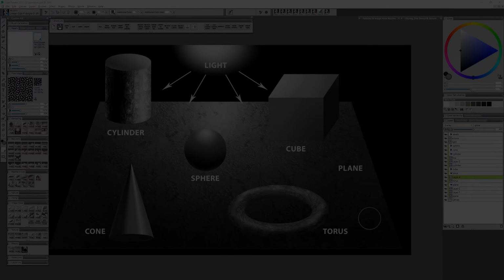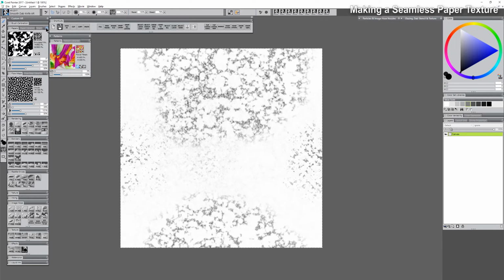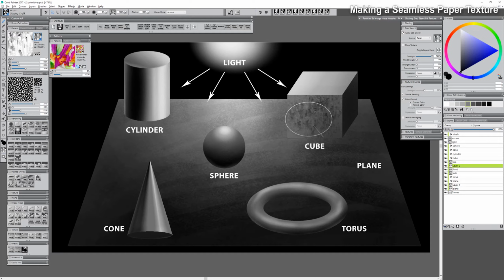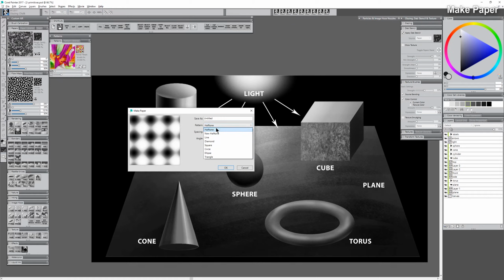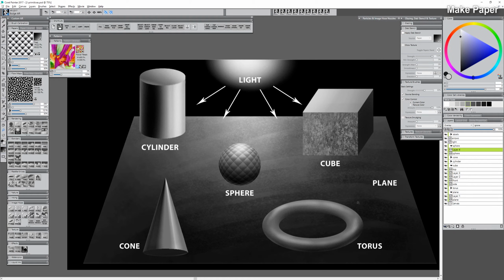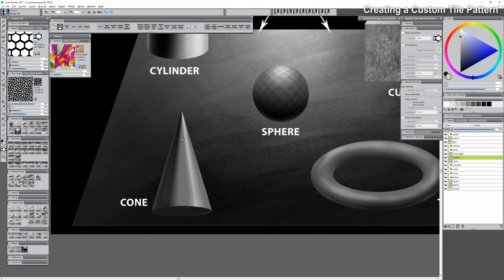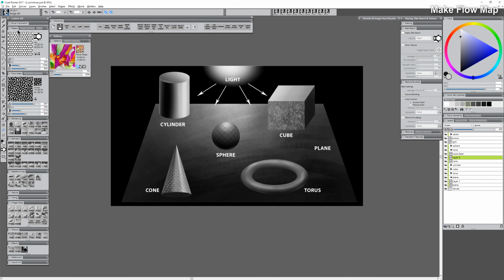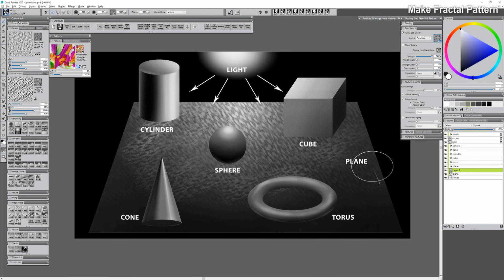Texture Creation Methods (Part 2 of 4) - Corel Painter Tutorial